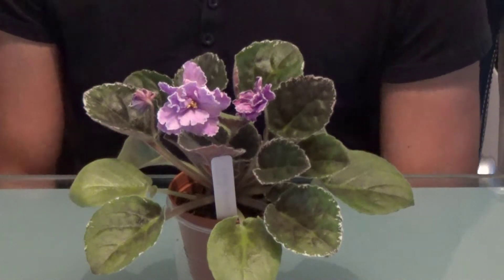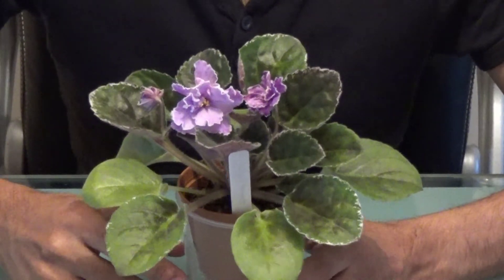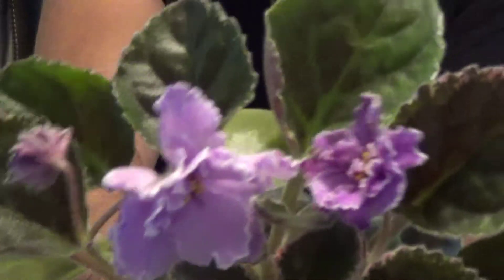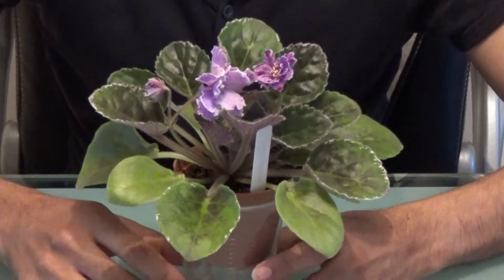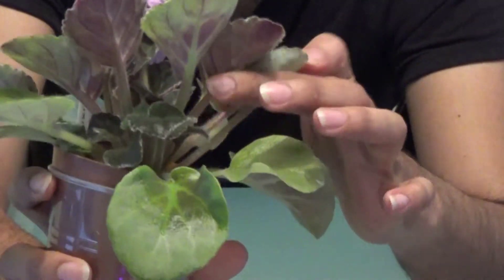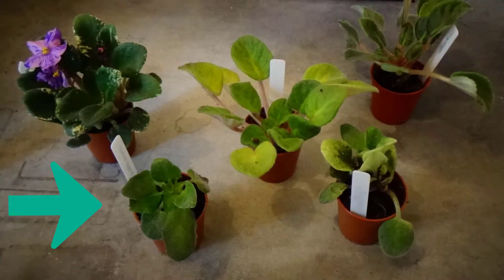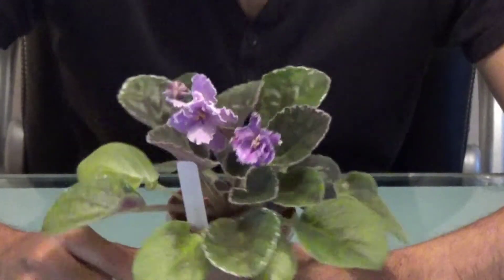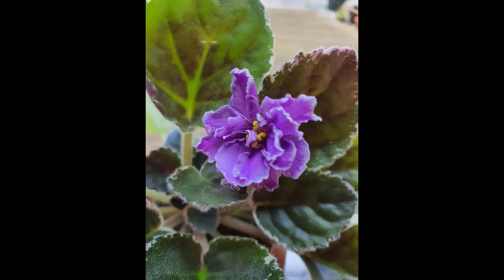African violet - Dixie Dorris in bloom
This video was recorded last month showing my African violet Dixie Dorris in bloom, It's a standard variety with ruffled lavender flowers